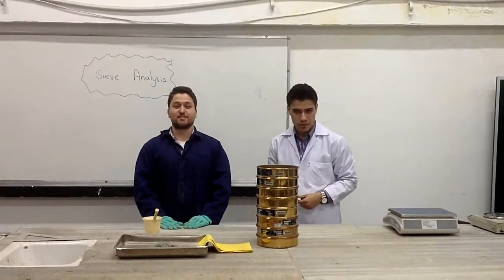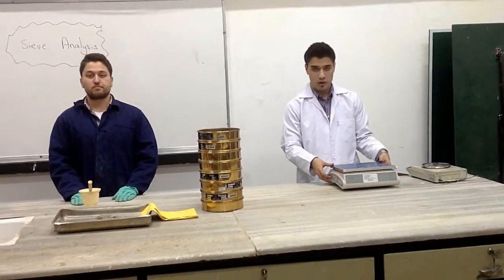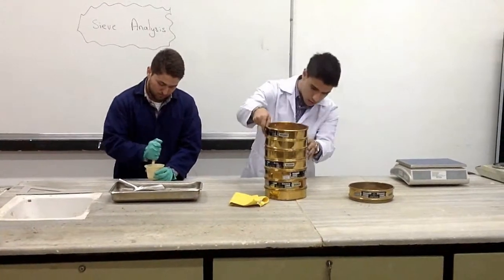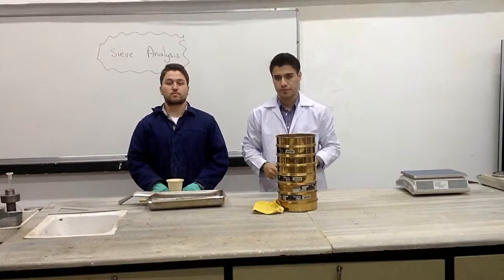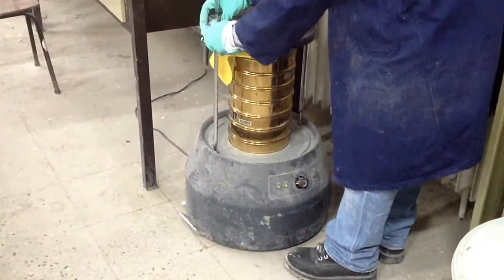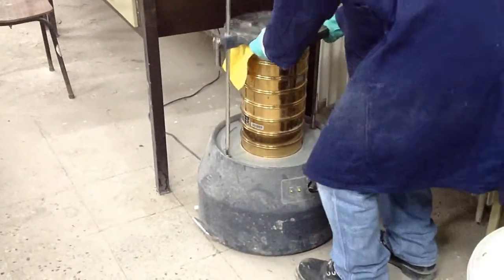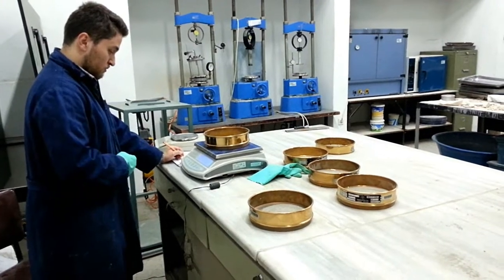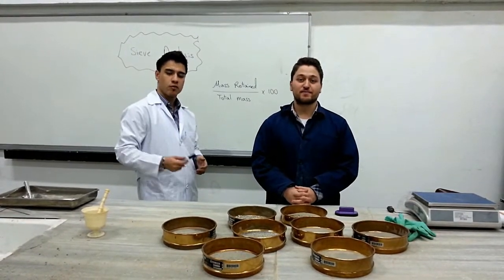Sieve Analysis (Gradation Test)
In order to classify a soil for engineering purposes, one needs to know the distribution of the size of grains in a given soil mass.

Sieve Analysis is a method used to determine the grain size distribution of soils.

Sieves are made of woven wires with square openings. Note that as the sieve number increases the size of the openings decreases.

~Equipments~
Sieves, a bottom pan & a cover, Balance, Mortar & rubber-tipped pestle, Oven and Mechanical sieve shaker.